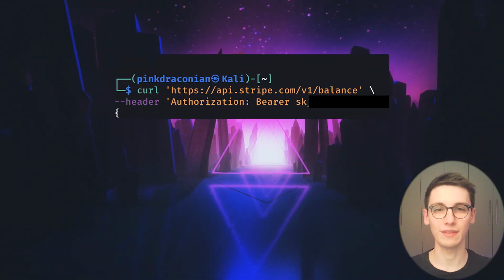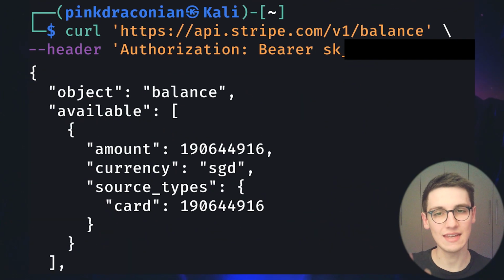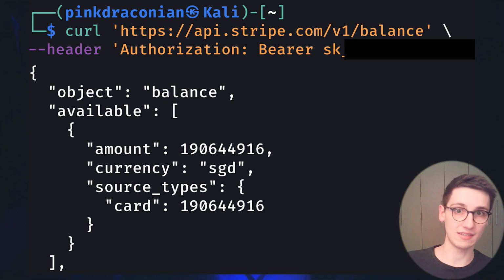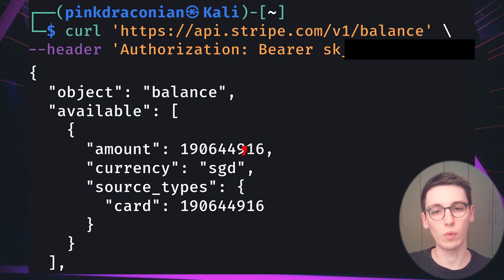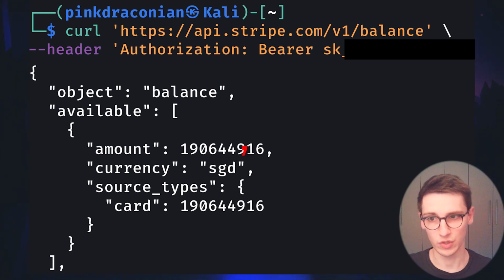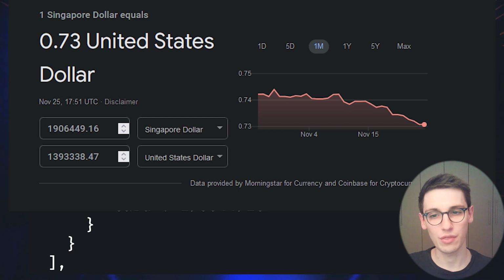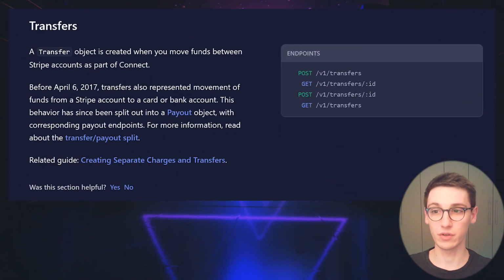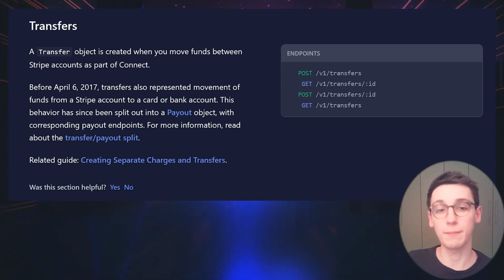I became a bug bounty millionaire! (Just for a day)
This video might spark up discussion. I'm open to any discussion and constructive criticism.

00:00 Introduction
00:12 How I became a millionaire
02:20 Ethics
07:07 Outro